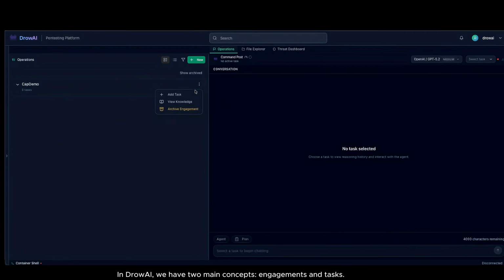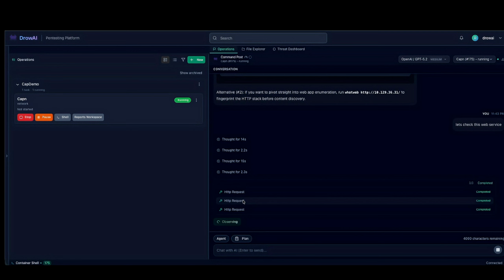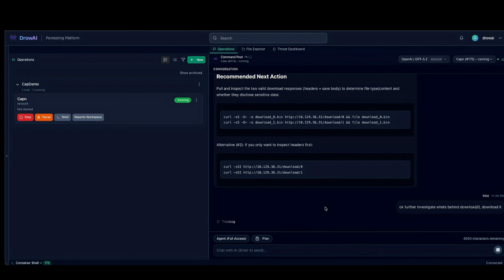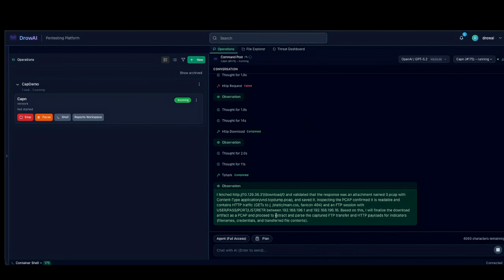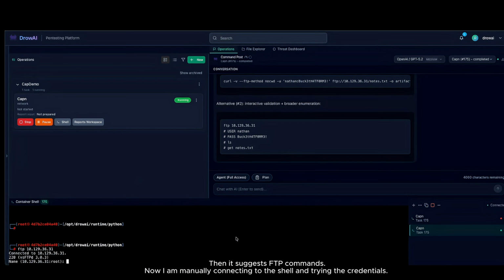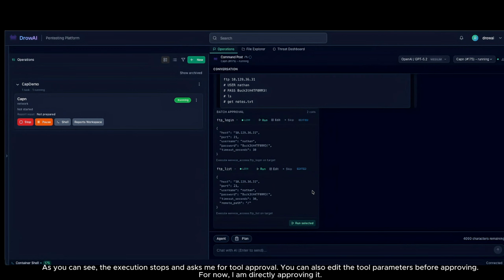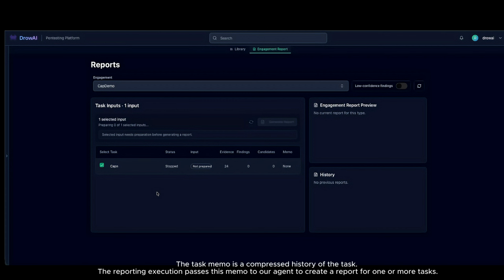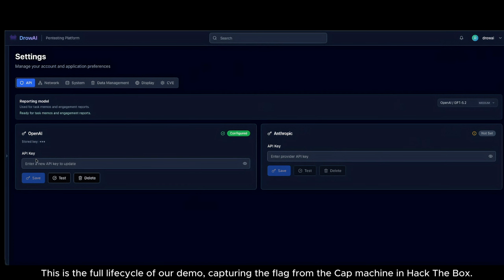DrowAI Demo #3 — Solving HTB Cap with an Agentic Red Teaming Platform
This is the first demo video of DrowAI in action.

DrowAI is a Open Source Cyber Security Red Teaming Agentic Platform designed to assist with offensive security workflows in authorized lab and assessment environments.

In this demo, DrowAI works through the Hack The Box machine “Cap” and demonstrates how the platform can reason through a target, choose appropriate actions, execute security tools, analyze results, and progress step by step toward a solution.

The goal of this video is to show the core capabilities of DrowAI, including:

Reconnaissance and enumeration
Tool-assisted investigation
Agentic decision making
Evidence-based reasoning
Task execution and progress tracking
Final analysis and reporting flow

This demo is performed only in a legal training environment on Hack The Box. DrowAI is intended for authorized security testing, red teaming, learning, and research purposes.